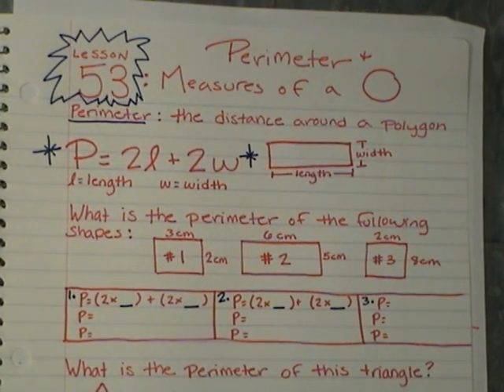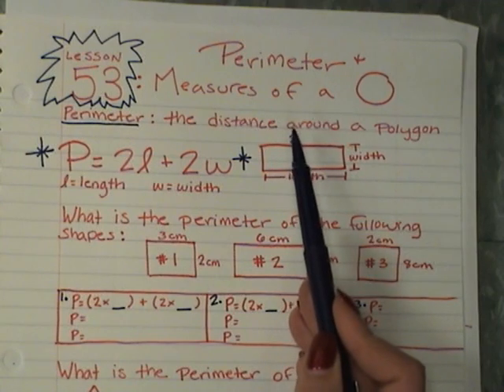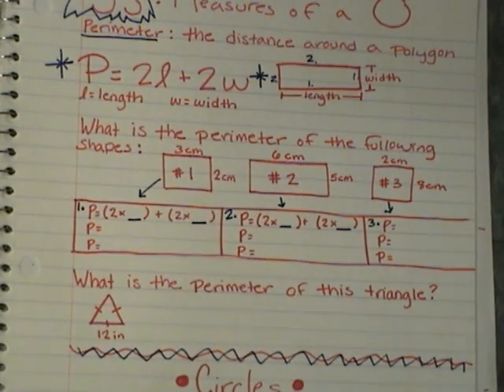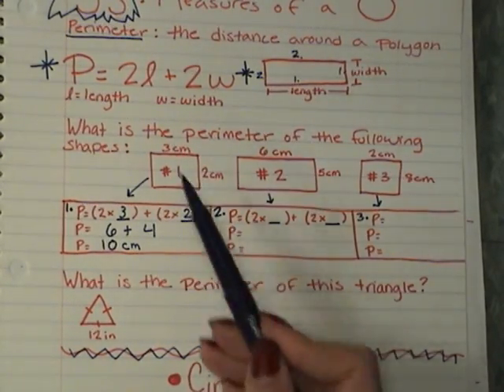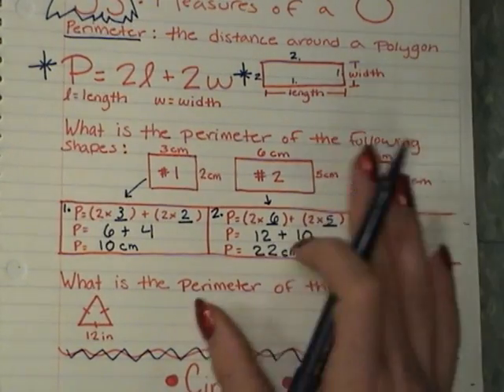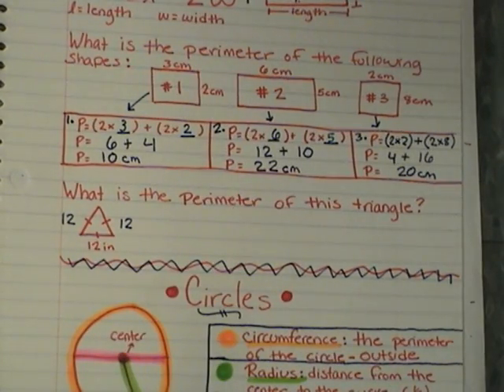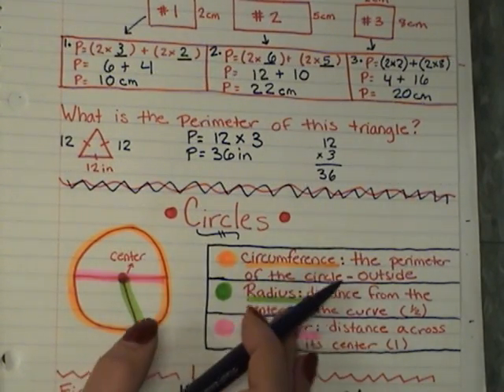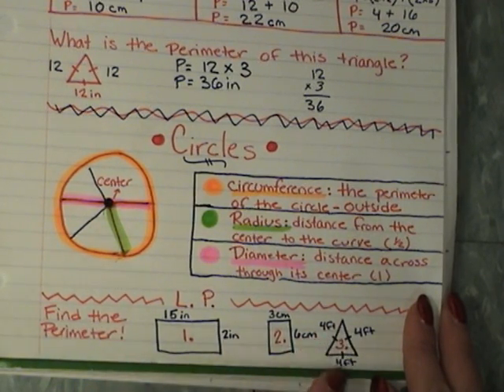Math 53: Perimeter & Measuring a Circle